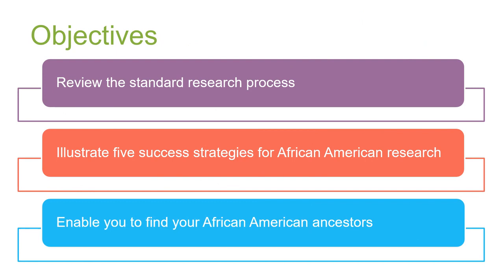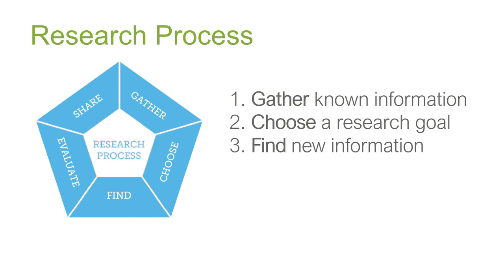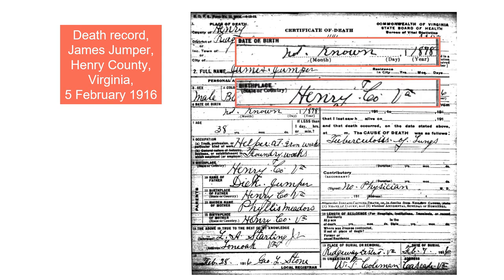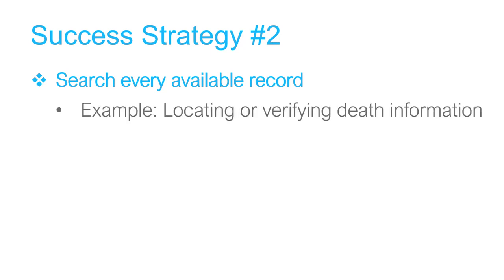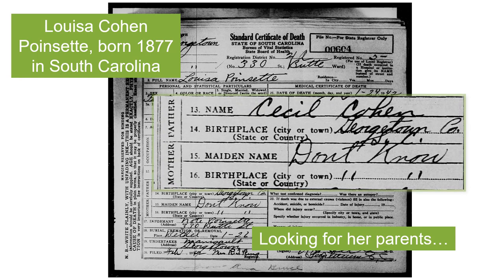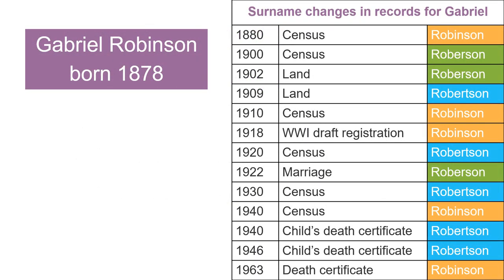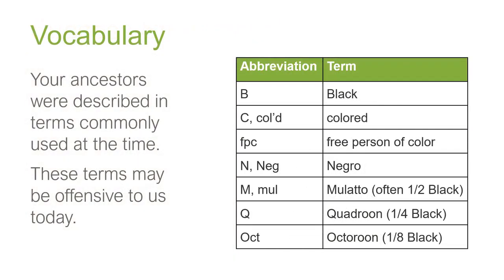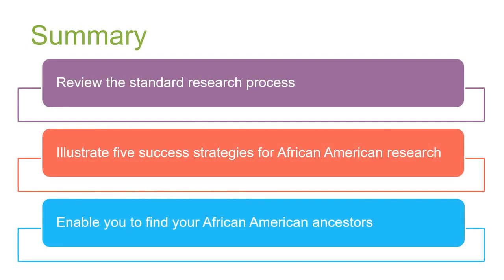Success Strategies for African American Research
Practicing these five success strategies will help you solve your genealogy